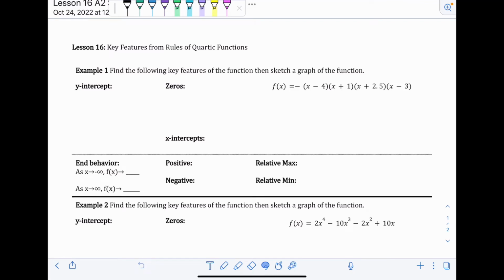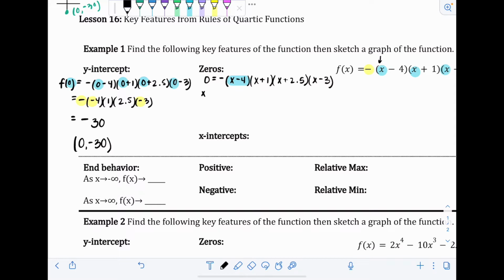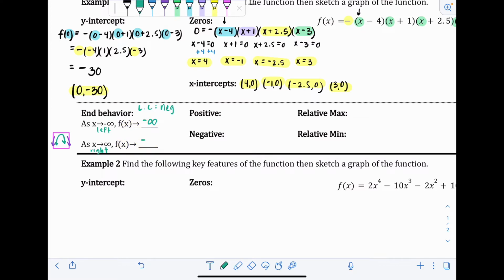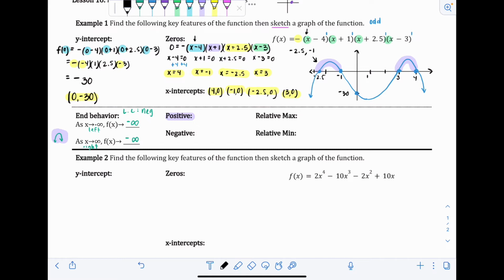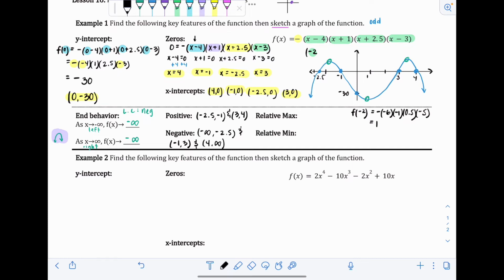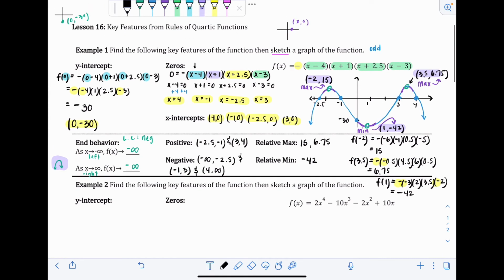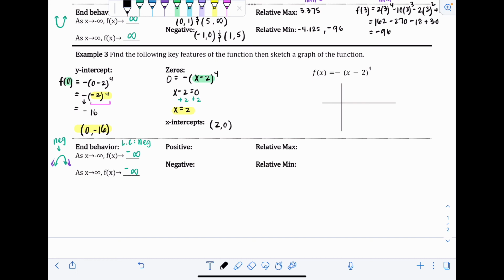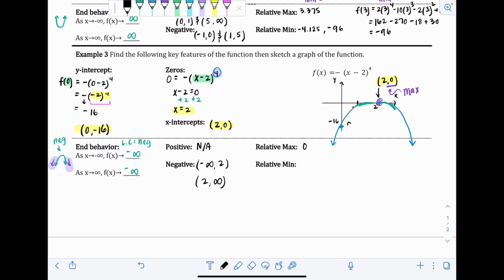Algebra 2 S1L16